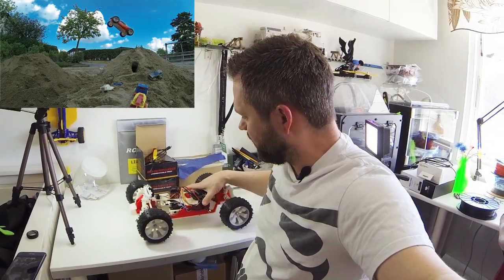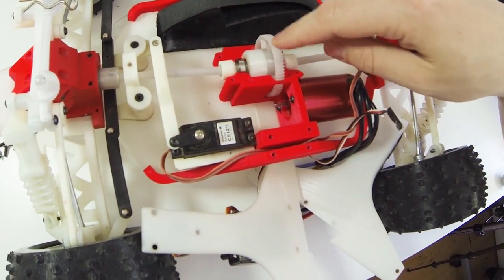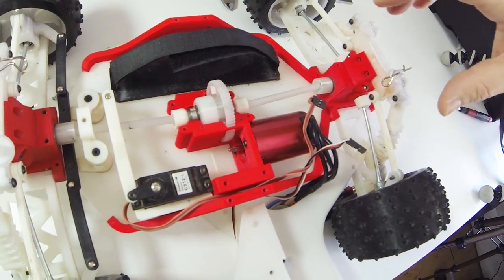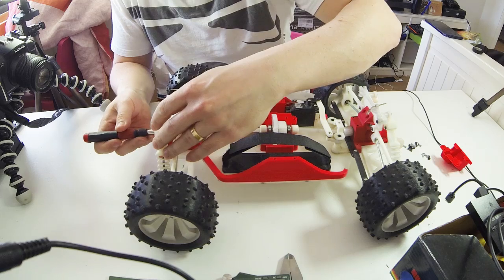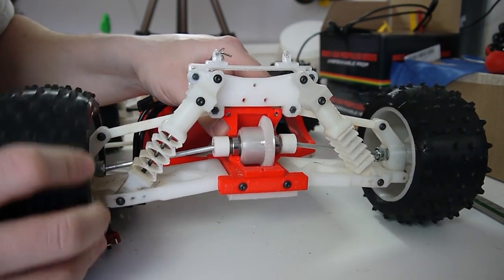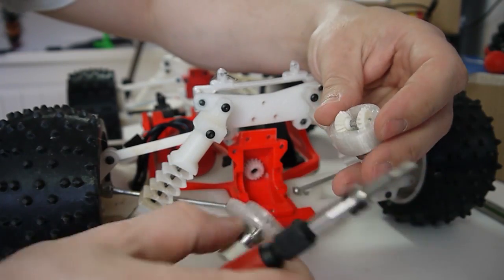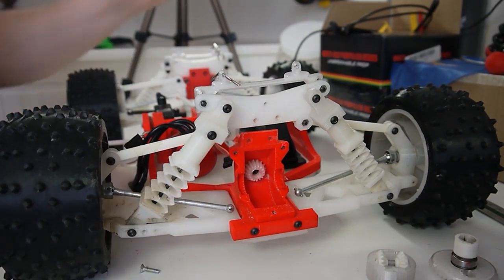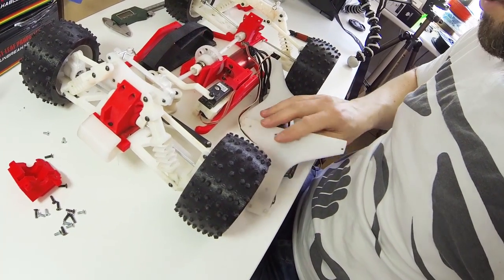3D Printed Gears & Drivetrain in the OpenRC Truggy RC Car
This is a overview over the drivetrain in the 3D printed OpenRC Truggy. During development the parts in the drivetrain have been 3D printed and tested in a variety of materials anding up with combination of Nylon, Polycarbonate and ABS.